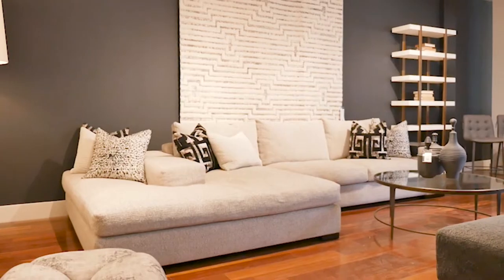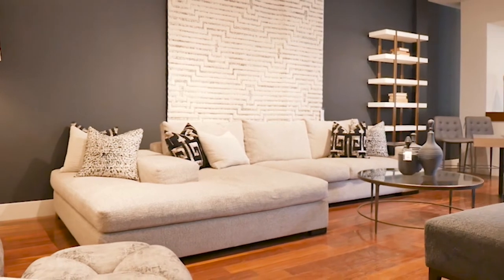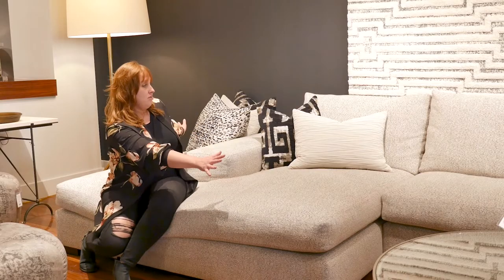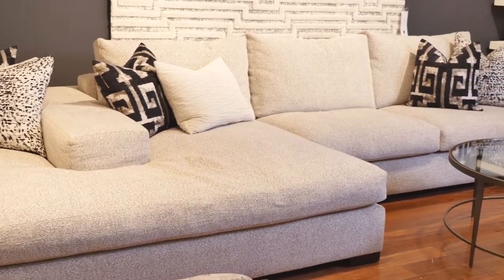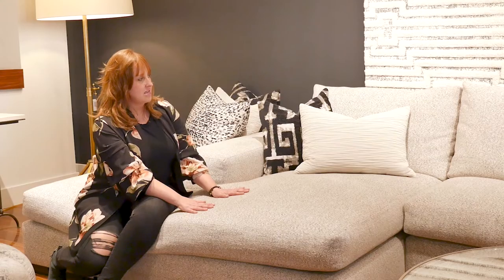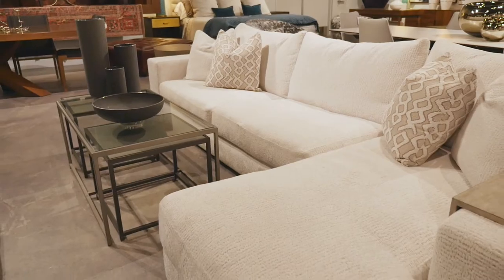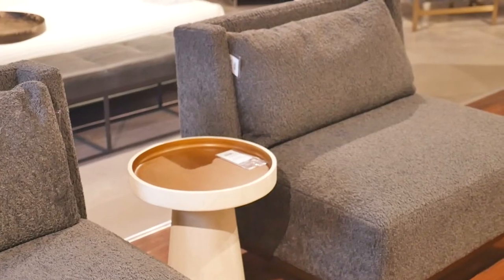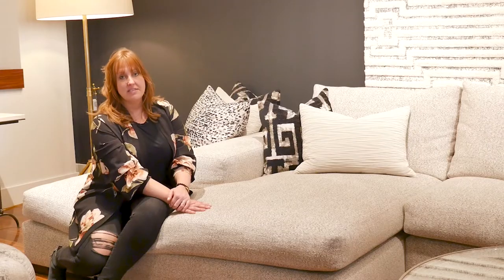Domaine Furnishings - Rene Cazaras